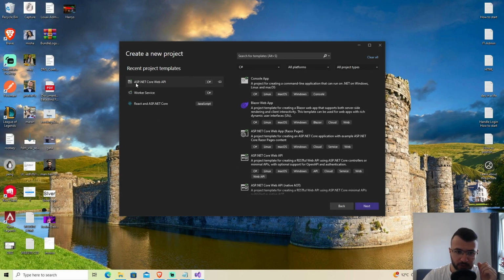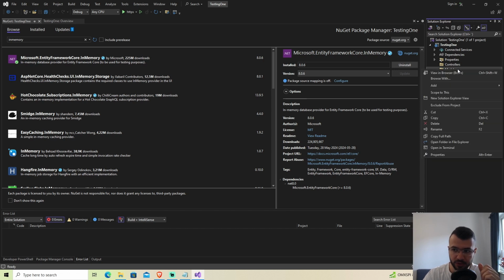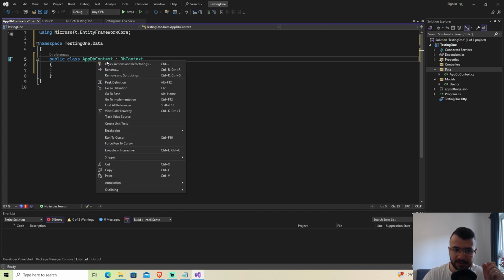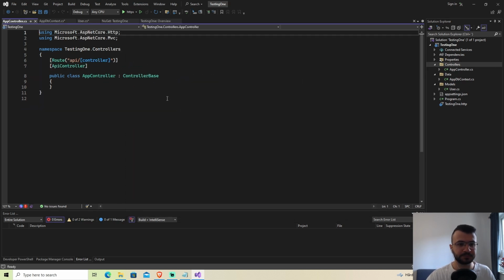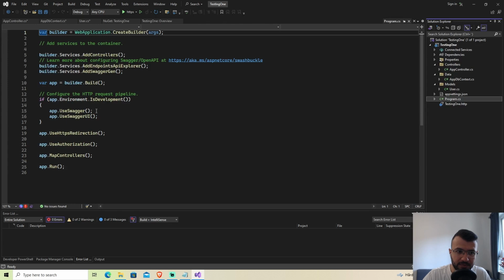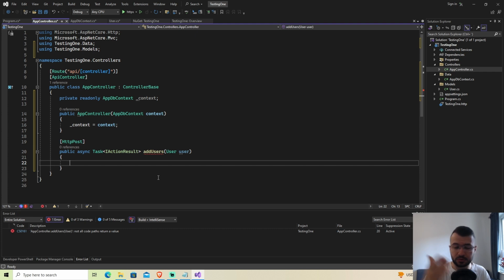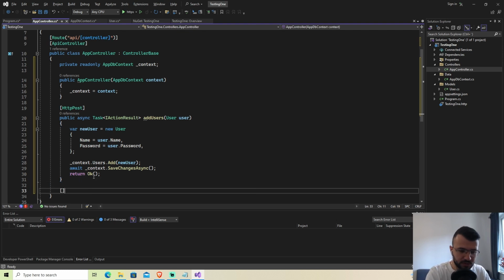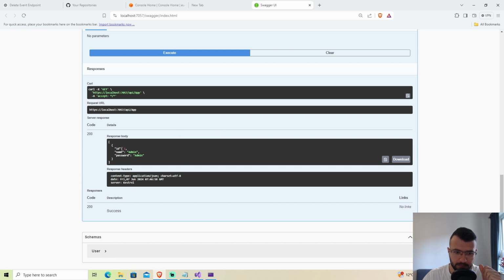How to build an API - Beginner's Guide .NET C# | 2024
I decided to share my knowledge about some backend development.

Today's video is a very simple API development where I show you how to build 2 endpoints, One to add users to a database (inmemory database, I will have a video on SQL in the future). and one to show all users that you have.

This video is a very quick demo of how to setup Visual Studio project and have an API up and running in minutes.

You don't have to have understand everything in here, the most important part is to understand the different component and how they connect to eachother.